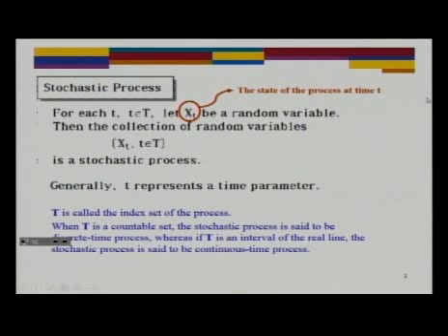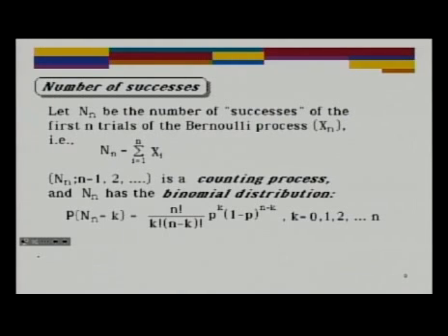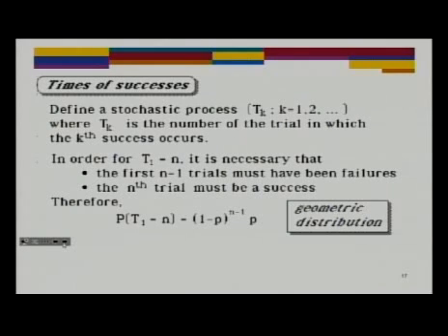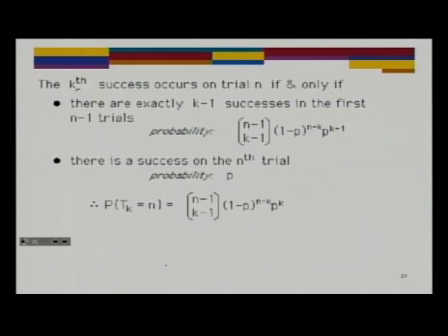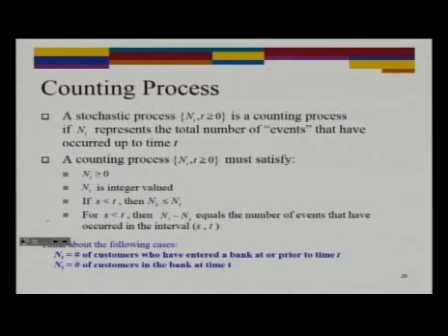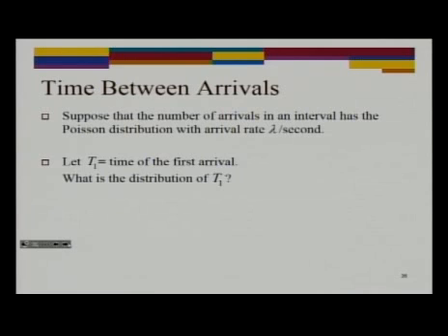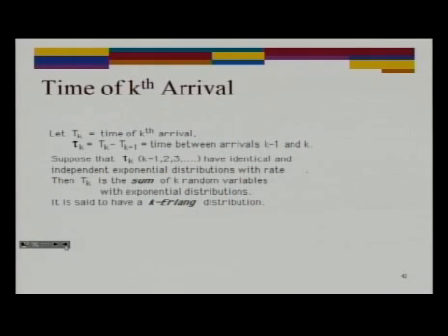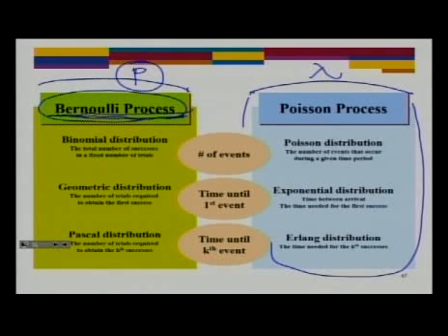Stochastic Process Modeling, Lecture #1 (Bernoulli & Poisson Processes 1)